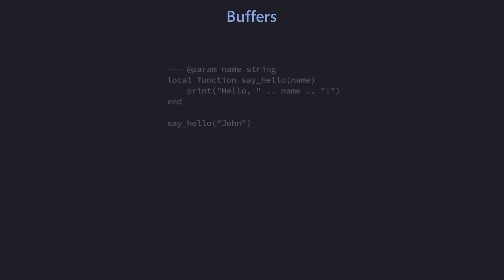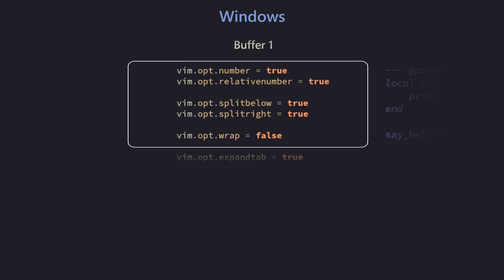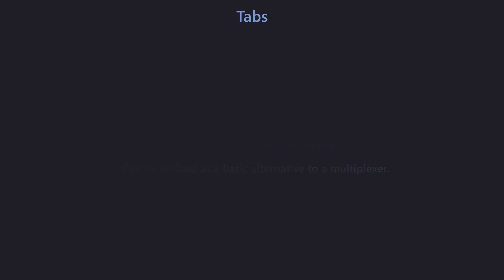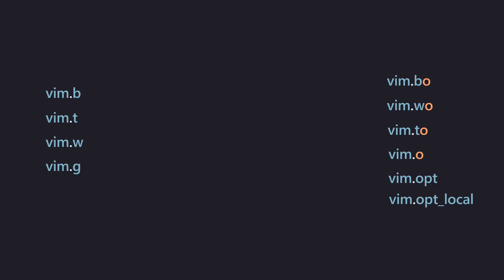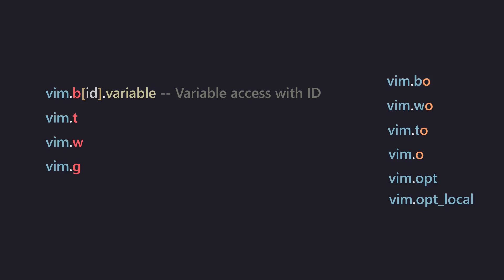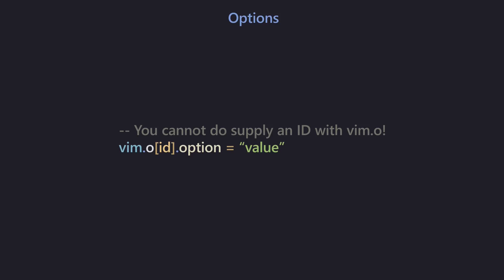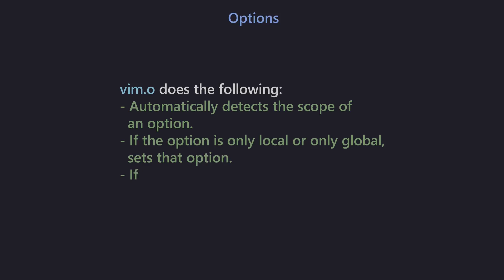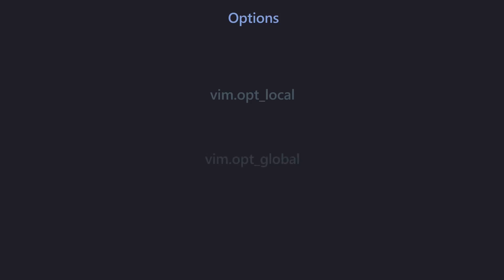Understanding Neovim #6 - Taming the vim.opt Madness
Neovim has loads of tables that allow us to set options in distinct ways - what's the difference between them and when do we use which?

Hopefully you should have a deeper understanding by the end of this video :)

Timestamps:
00:00 Intro
01:05 Chapter 1
02:13 Buffers
03:11 Windows
04:35 Tabs
05:34 Option/Variable Tables
09:16 Option Tables
11:13 vim.o - The Final Boss
14:30 vim.opt_local and vim.opt_global
16:24 Outro

Like what I do? A sponsor to the channel or on my Github is greatly appreciated: